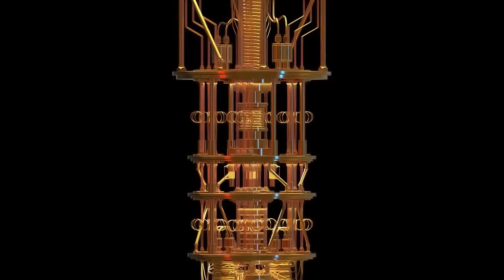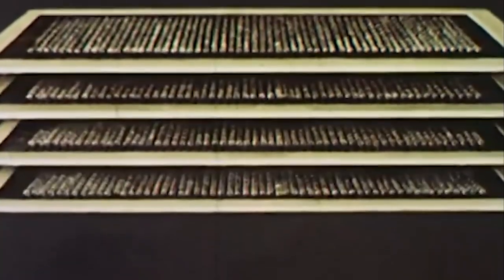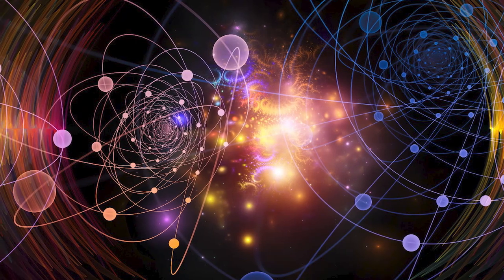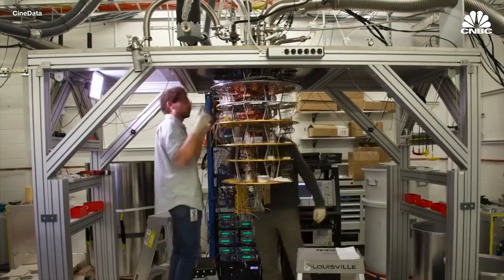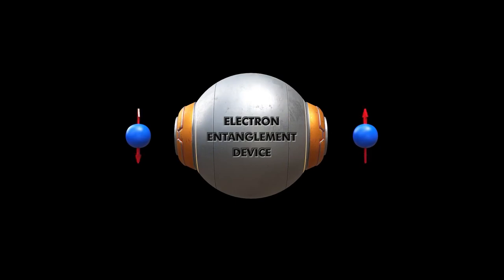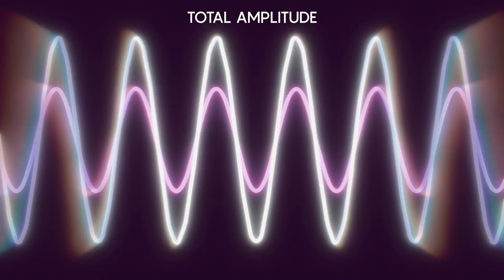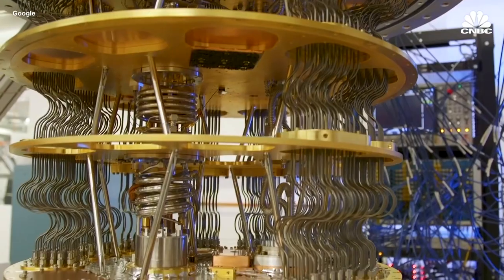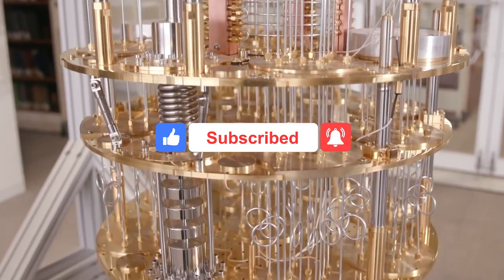Quantum Computers Are Coming Soon! Major Breakthrough!!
Quantum computers have been the stuff of fiction for decades now and various technology companies have promised them forever. so what exactly are they?

Quantum computers are hugely powerful devices with a capacity for speed and calculation which is well beyond the reach of classical, or binary, computing. Instead of a binary system of zeroes and ones, it operates through superposition, which may be zeroes, ones or both at the same time. Most importantly the number of applications and problems quantum computers can solve are limitless. They truly are the future of everything!!

Welcome to Gizmo Planet. Join us on our journey through interesting videos on tech, gadgets, science and inventions. We promise to teach you something new every week!